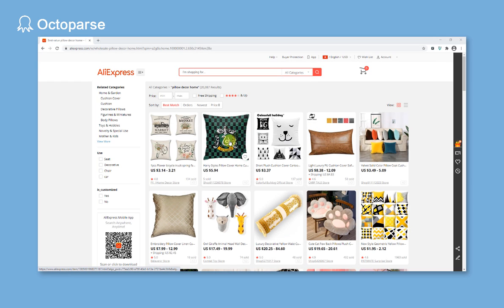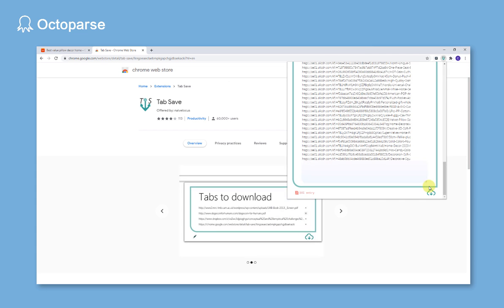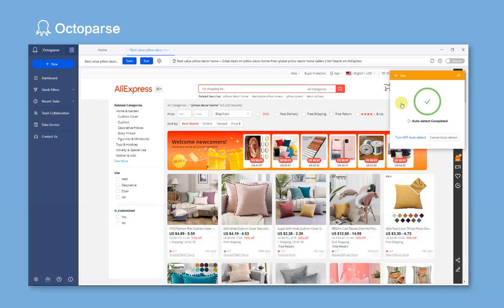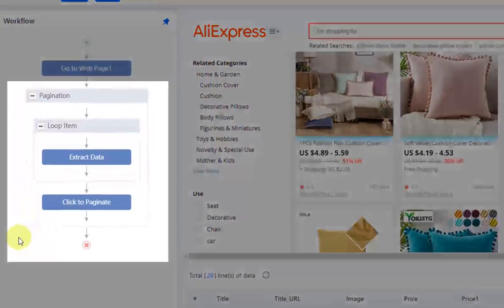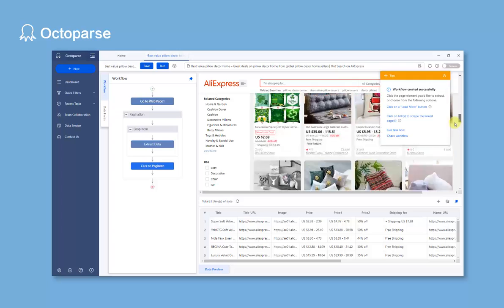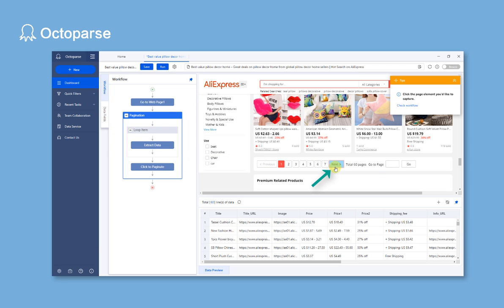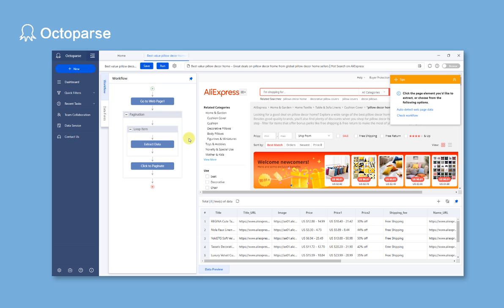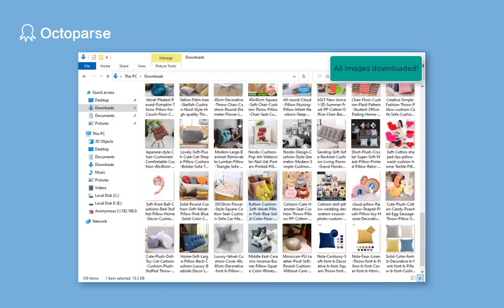How to scrape and download images from Aliexpress | Tutorial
✨ Why do we need web scraping? What is web scraping? Is web scraping right for you?

This video gives a step-by-step guide to help users scrape and download images from Aliexpress with Octoparse. The efficient way of saving product images can be applied to ecommerce websites not only Aliexpress and is extremely helpful for your product research.
When you get a hang of the tool, you can download imgaes from any websites without efforts.

***Time Stamp***
0:00 How to scrape images from websites
1:19 Step 1: Build an image scraper
02:24 Step 2: Edit the scraper (Check the pagination)
04:41 Step 2: Edit the scraper (Add scrolls)
05:16 Step 3: Run the scraper
05:49 Bulk download images with Tab Save